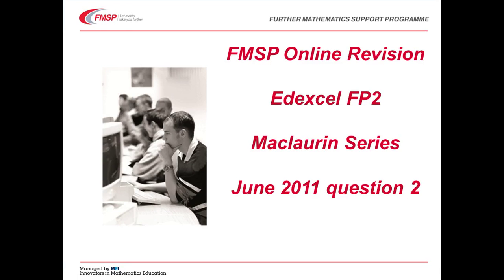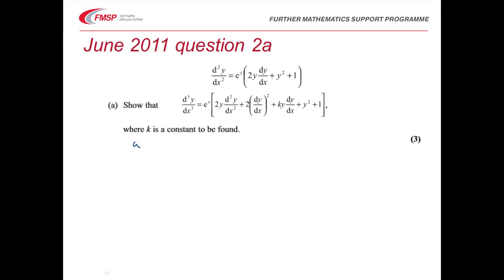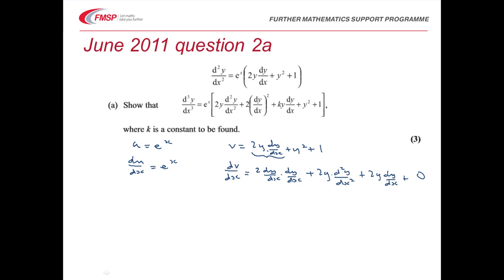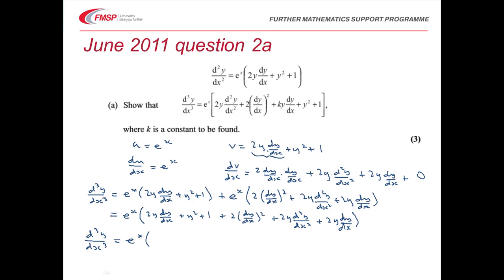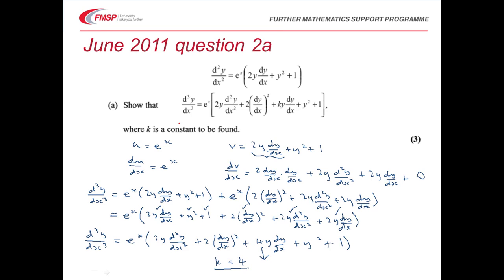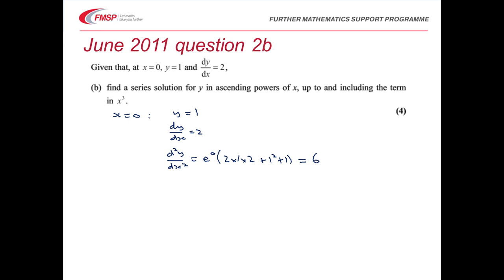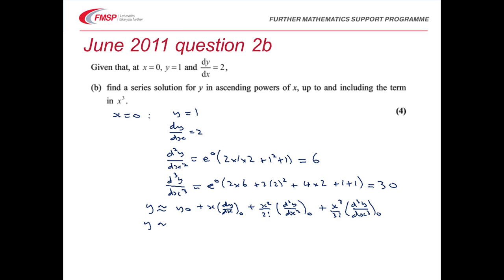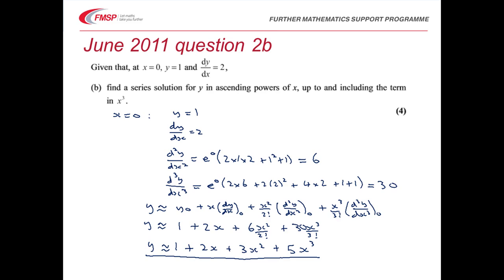FMSP Revision: Edexcel FP2 June 2011 Qu2